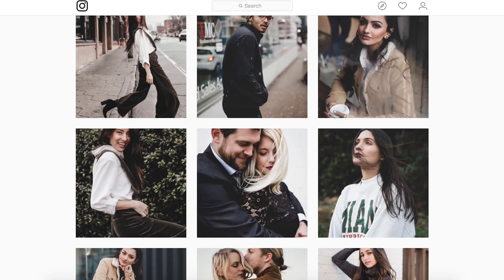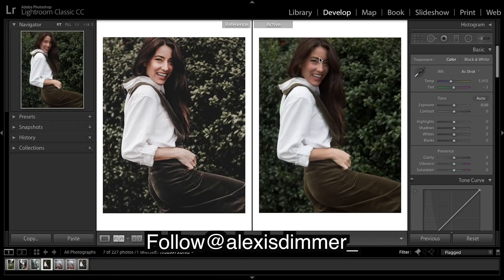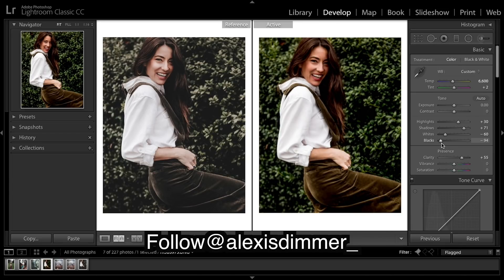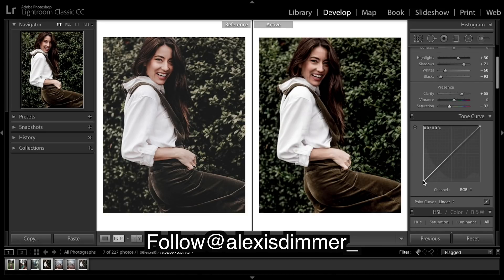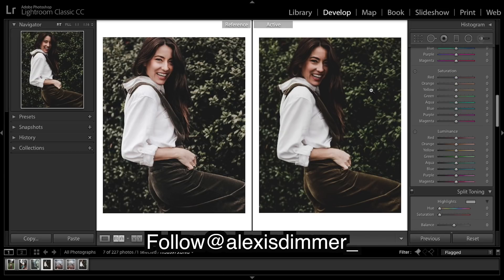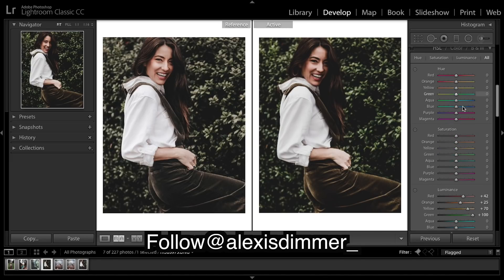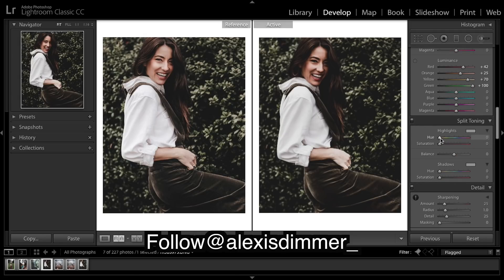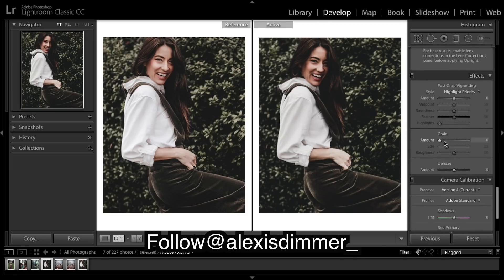How to Edit Like @alexisdimmer_ Instagram Lightroom Editing Tutorial | How to Edit Portraits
How to edit portraits like @alexisdimmer_ Lightroom editing tutorial for Instagram. In this Lightroom tutorial, I show you how to get a warm portrait image that's also faded.

Presets!

Luts!